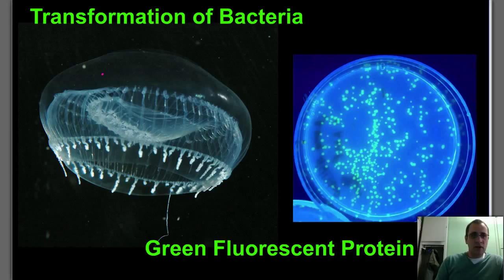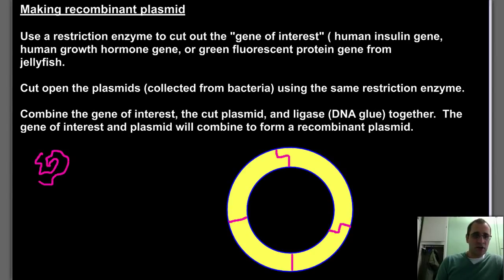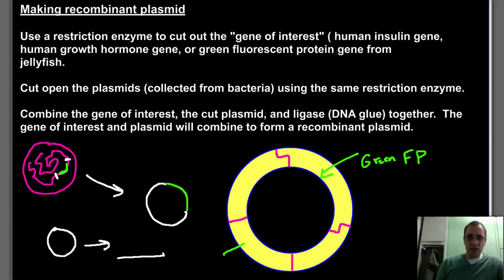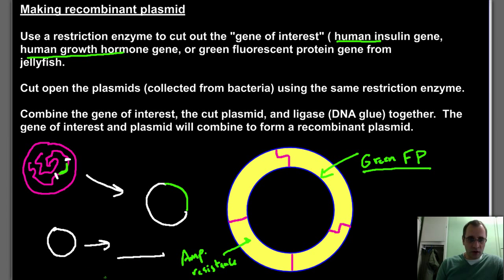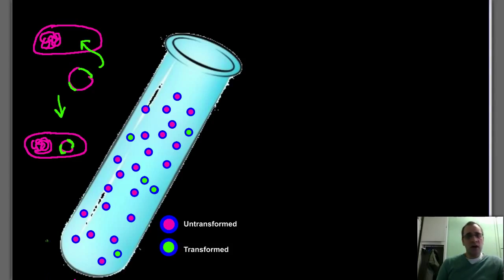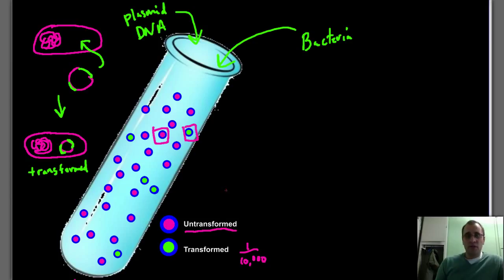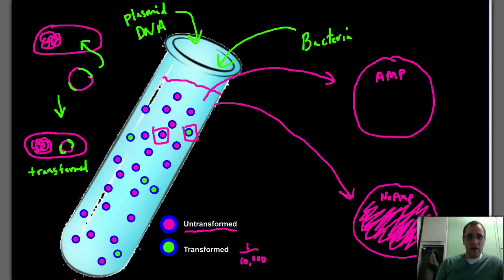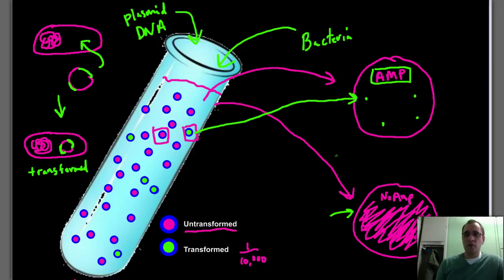Transformation of bacteria lab